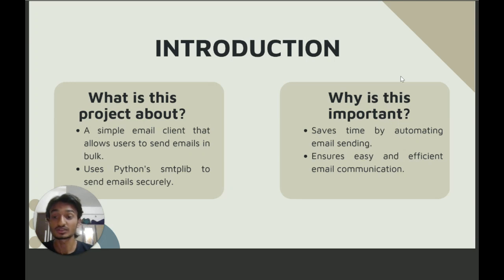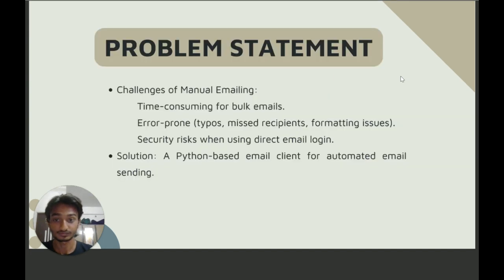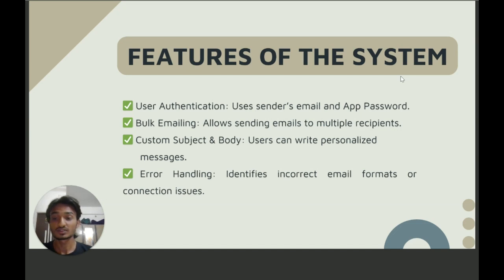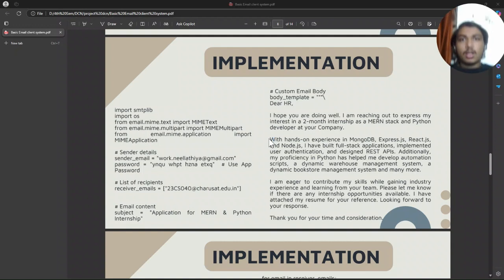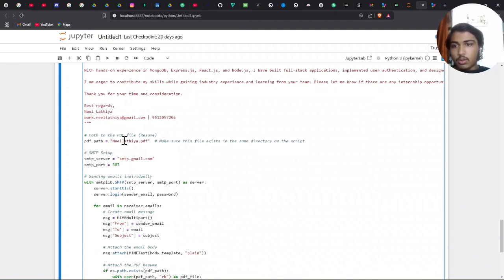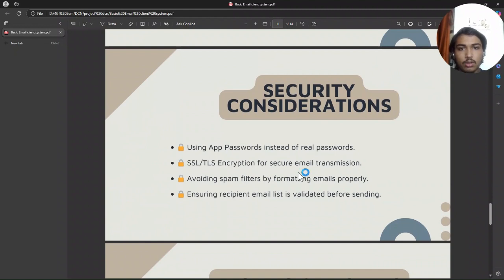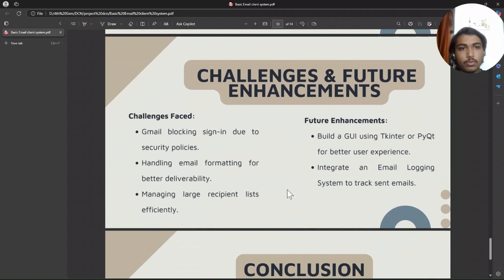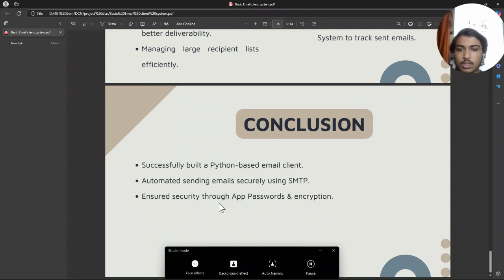Basic Email Client System using Python